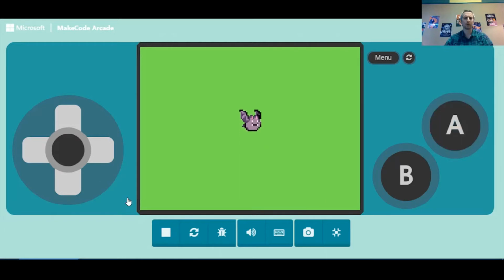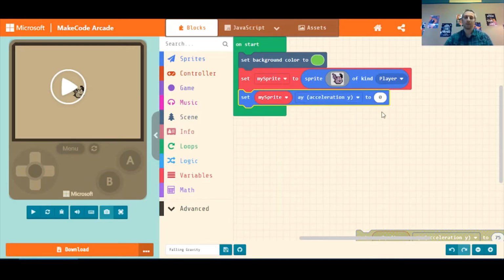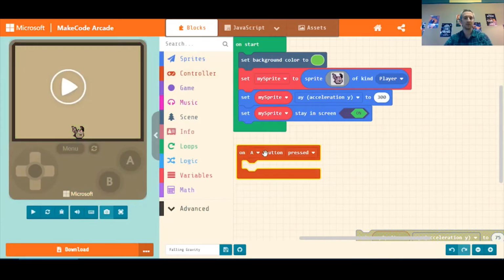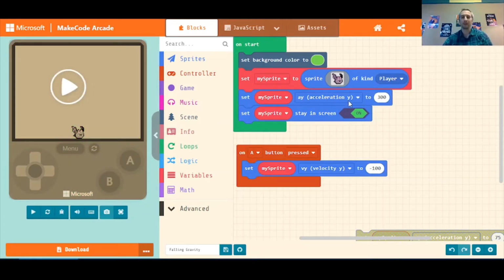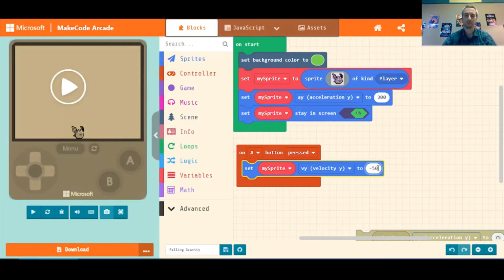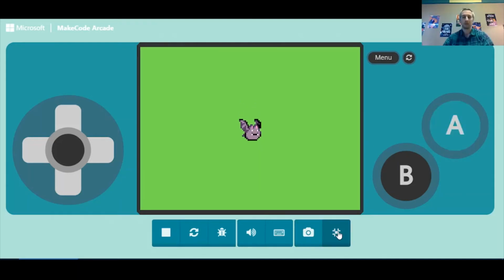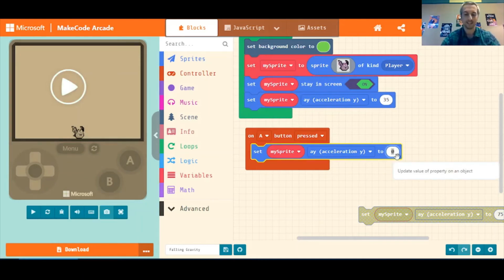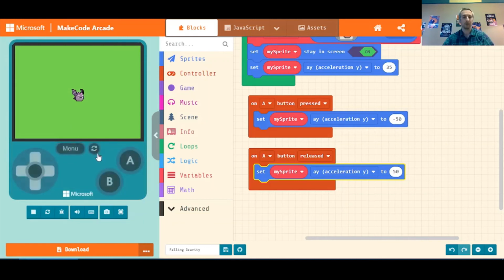The Code It! Challenge - Floating Gravity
Learn how you can add gravity to game where a sprite/character needs to stay floating in the air and not hit the ground or other obstacles (think Flappy Bird).